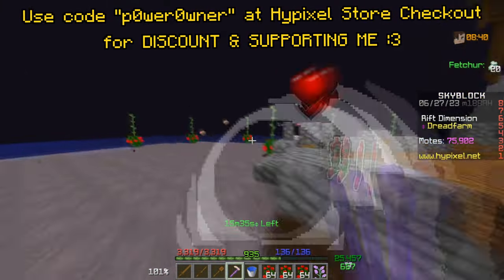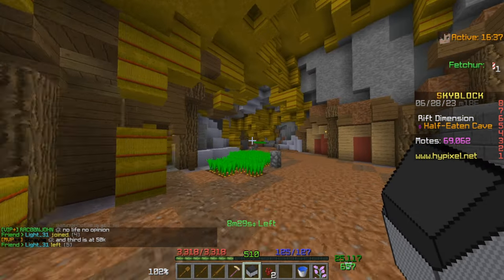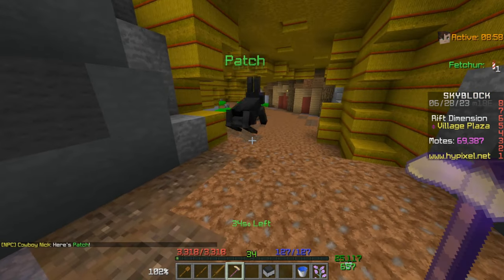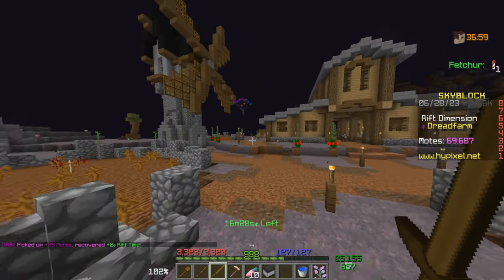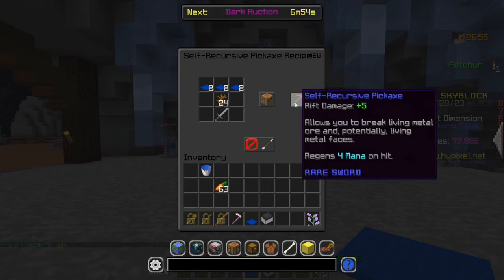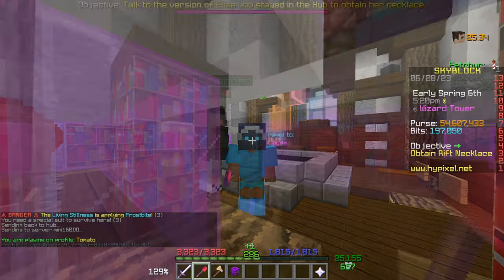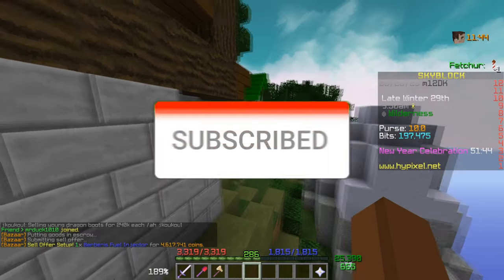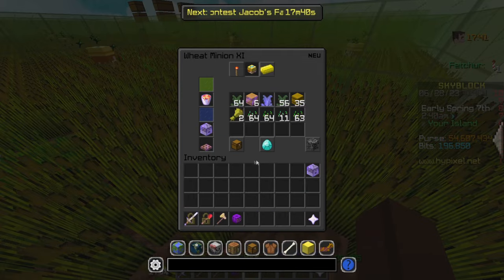How to get RICH with THE RIFT! (Hypixel Skyblock)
This of course means you support me as well ❤️